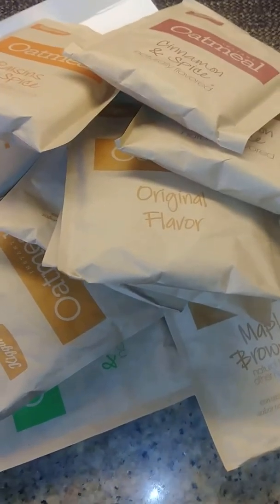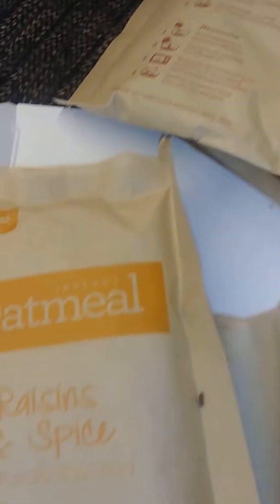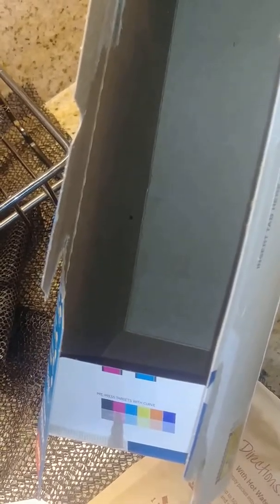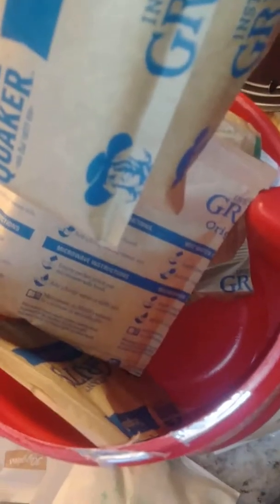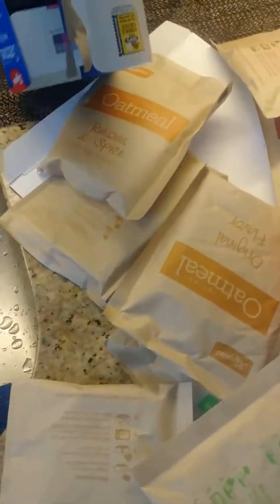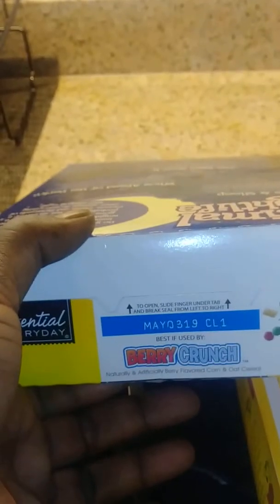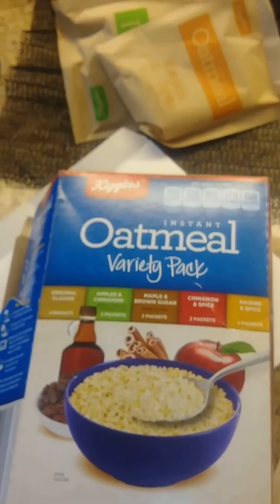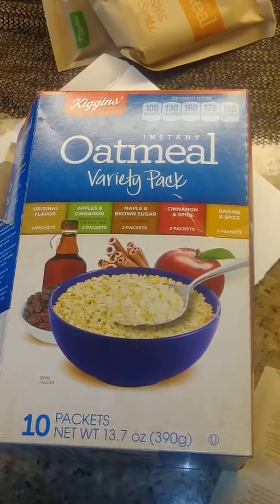Bugs @ Save A Lot market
Bugs found in instant oatmeal and grits boxes from Save A Lot market in Baltimore.